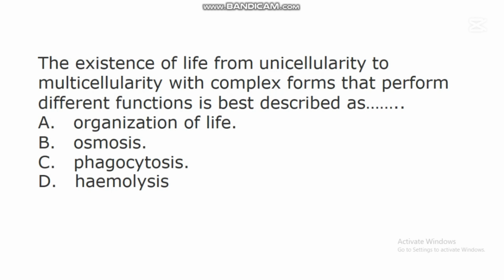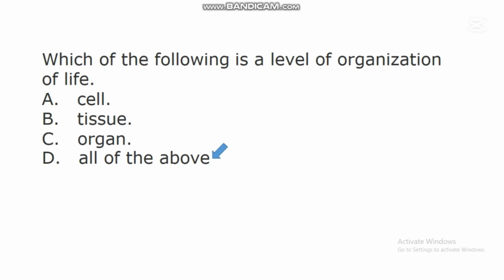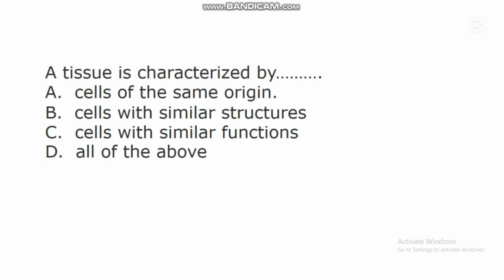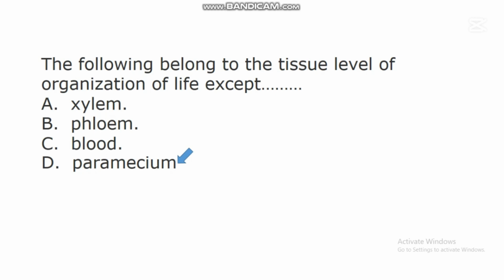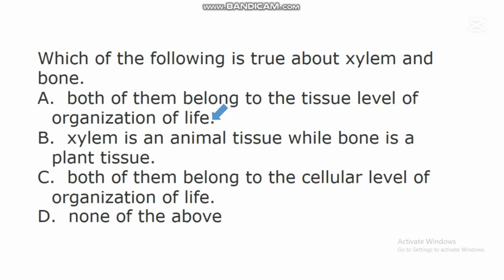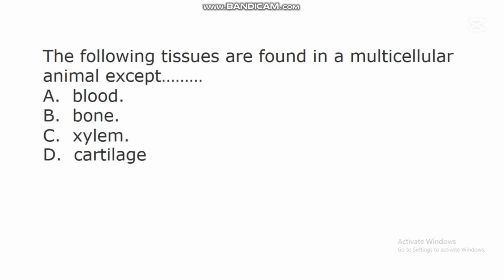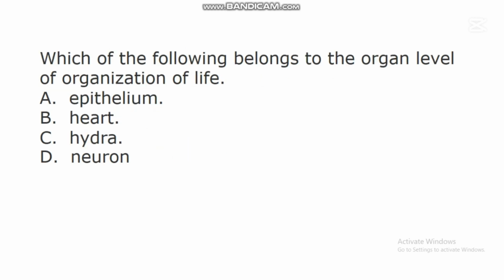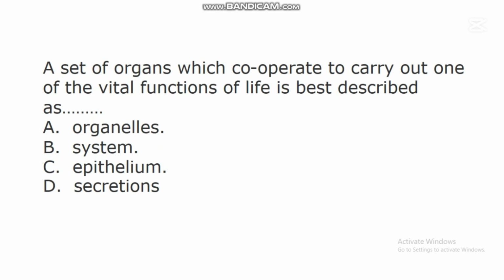Understanding ORGANIZATION OF LIFE with questions and answers.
In this video, we will study organization of life with questions and answers for a better understanding.